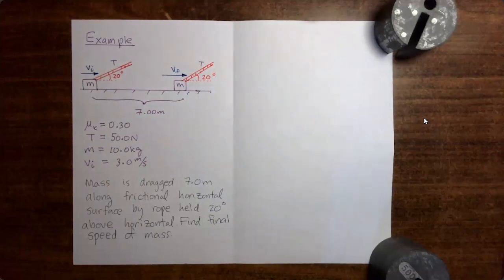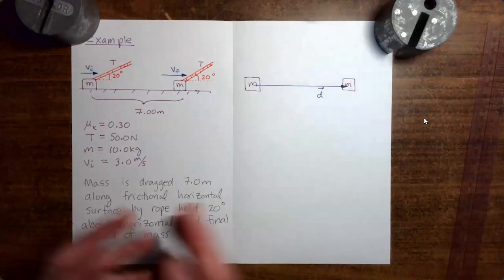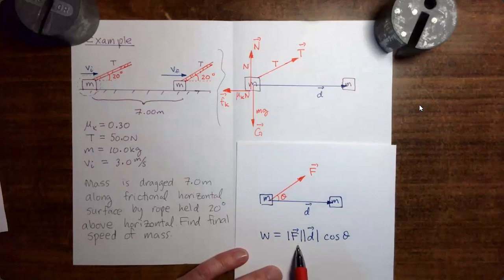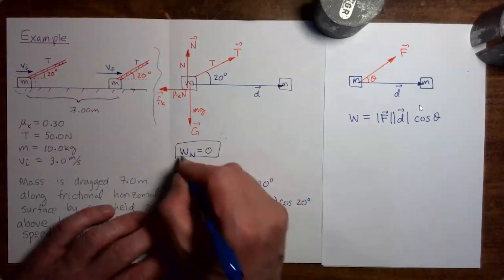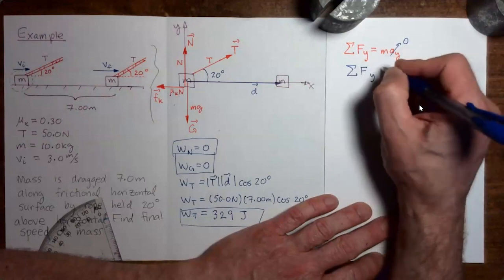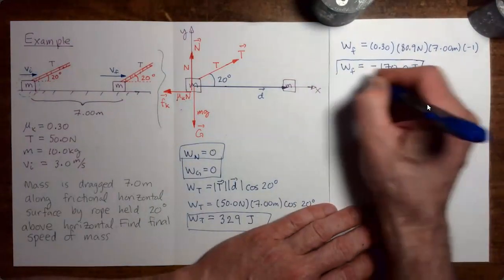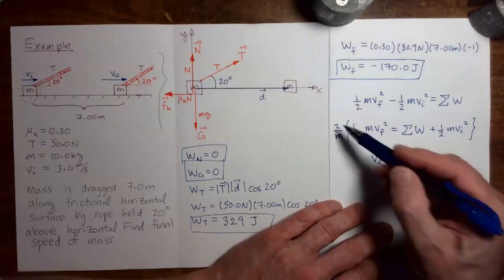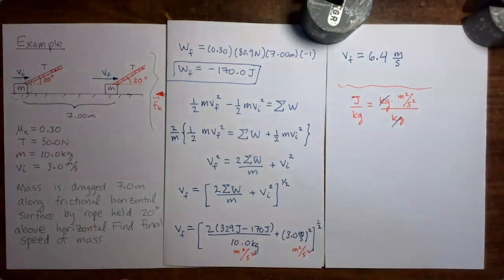Work and Energy Part 1: Video 4 - Example Problem Using the Work-Kinetic Energy Theorem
An example problem in which the work-kinetic energy theorem is used to analyze a mass being dragged along a horizontal surface.